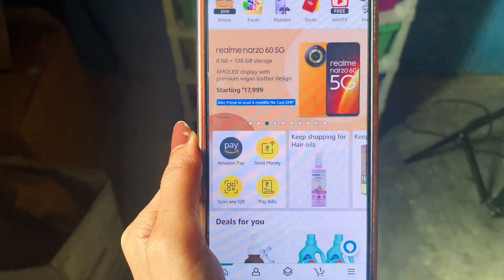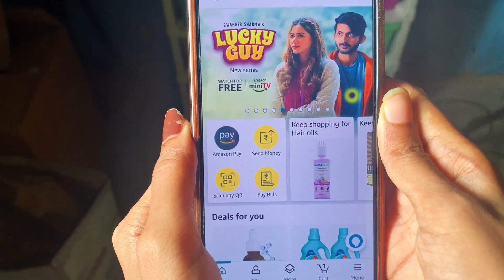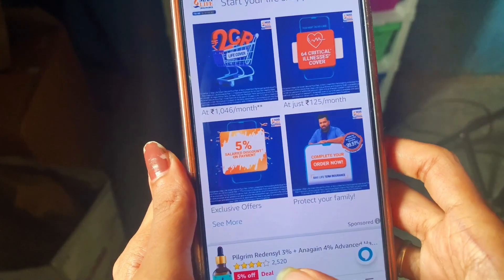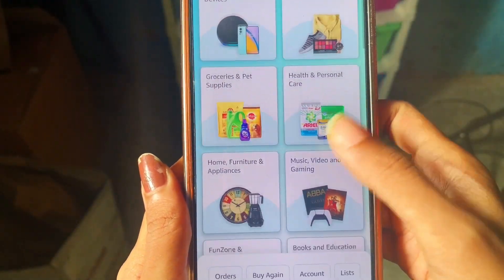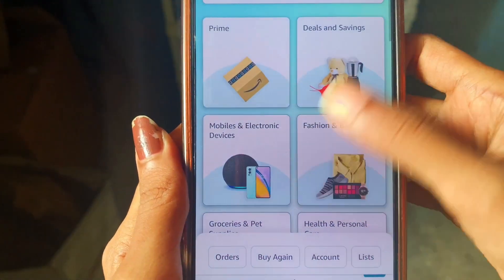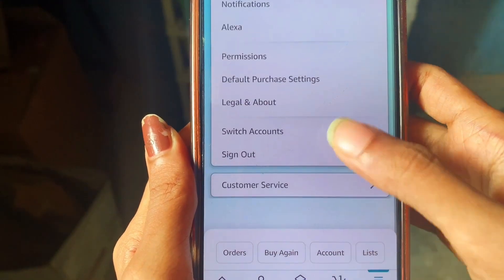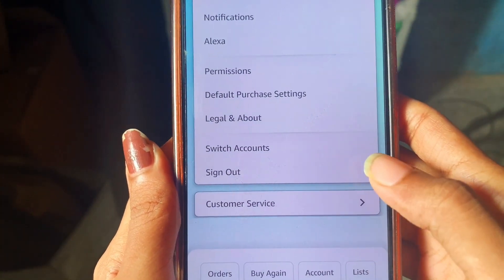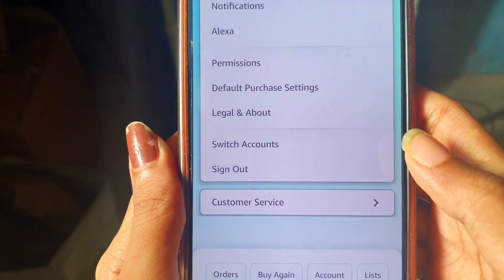How to logout from Amazon | How to sign out from Amazon app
how to logout from amazon app from all devices
how to logout from amazon business account
how to logout from amazon mobile app
how to sign out from amazon app
how to sign out from amazon
how to sign out from amazon prime video
how to sign out from amazon prime video app in mobile
how to sign out from amazon app from all devices
how to sign out from among us
how to sign out from amazon prime on tv
how to sign out from amazon business account
how to sign out from amazon app in iphone
how to sign out from amazon shopping app
amazon account nunchi ela logout avvali
how to sign out of amazon
how to sign out of amazon app
how to sign out of amazon account
how to sign out of amazon prime on tv
how to sign out of amazon prime on phone
how to sign out of amazon app on iphone
how to sign out of amazon app on android phone
how to sign out of amazon prime on firestick
how to sign out of amazon account from all devices
how to sign out of amazon on all devices